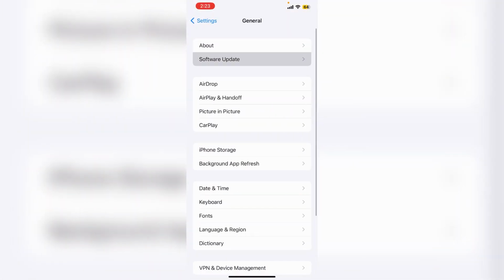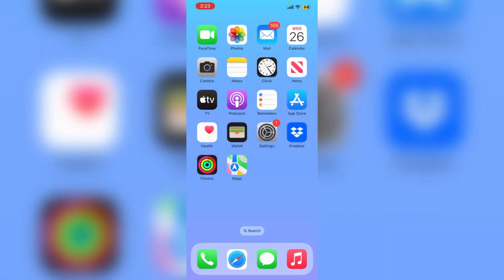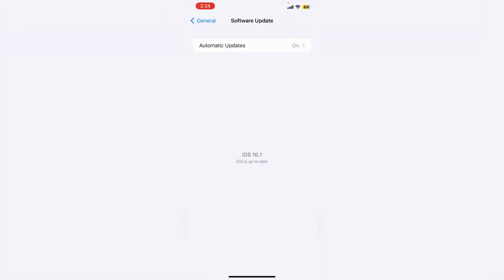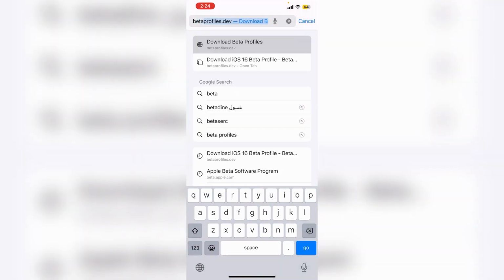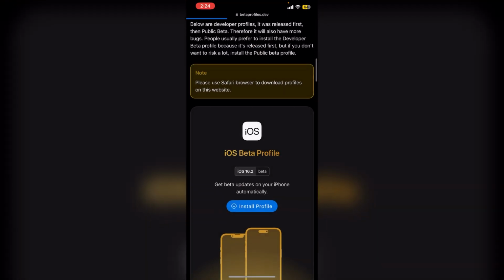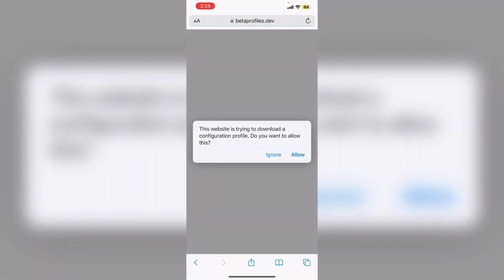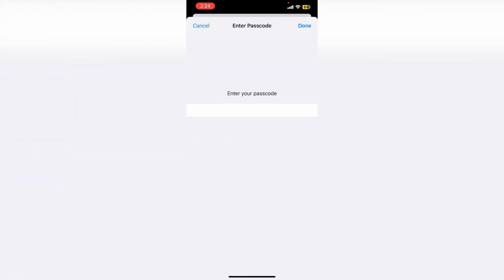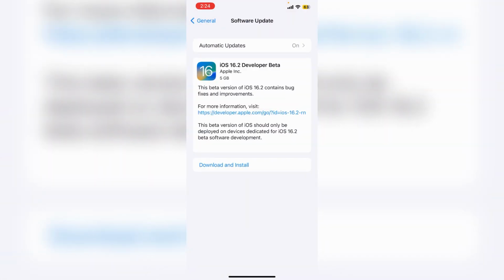How To Fix iOS 16.2 Beta Update Not Showing on iPhone & iPad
Here's How To Fix iOS 16.2 Developer Beta Update Not Showing on iPhone & iPad